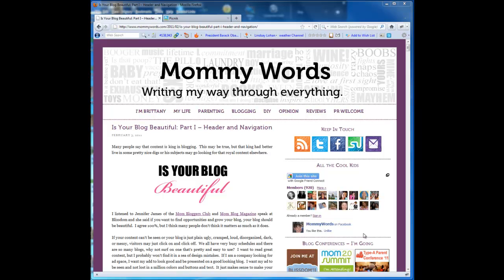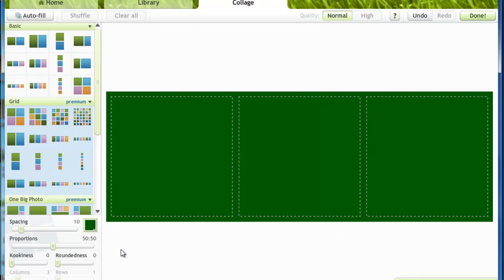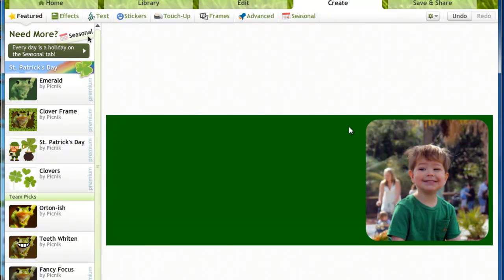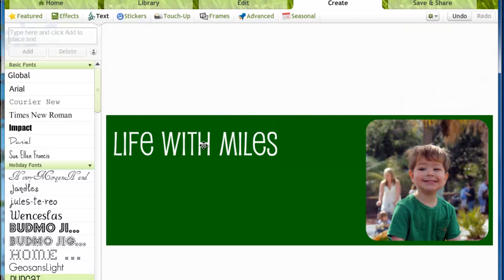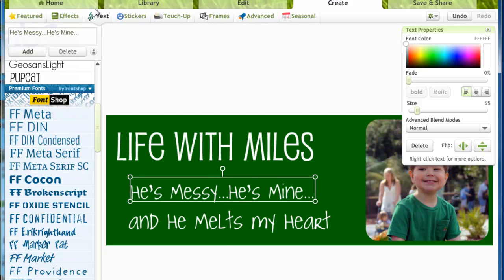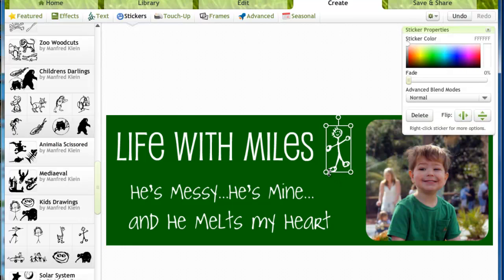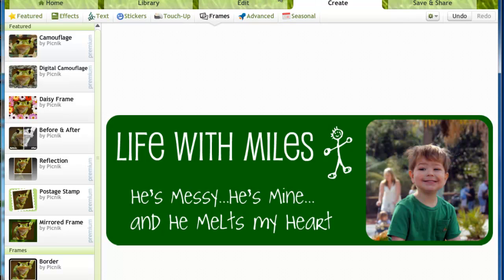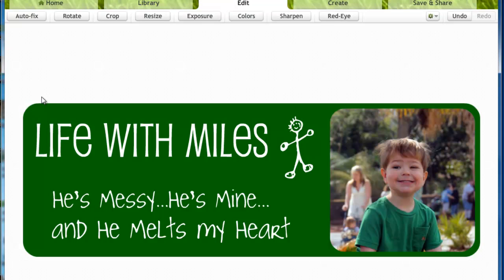How to Create a Free Custom Blog Header in Picnik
Tutorial on how to create a custom blog header in Picnik for Mom Spark Media.  The full written tutorial is available to Mom Spark Media members.  for details.